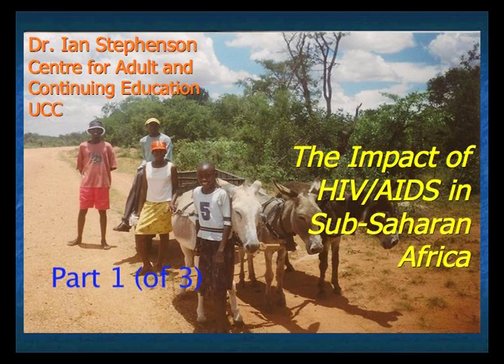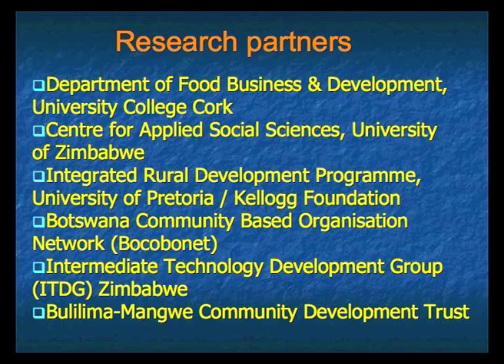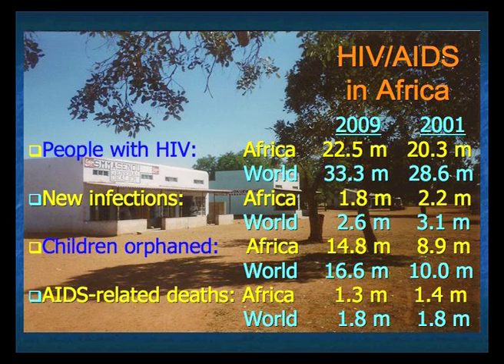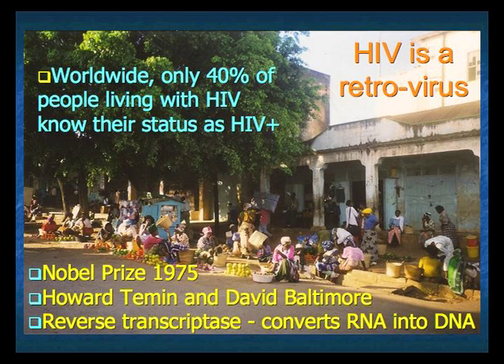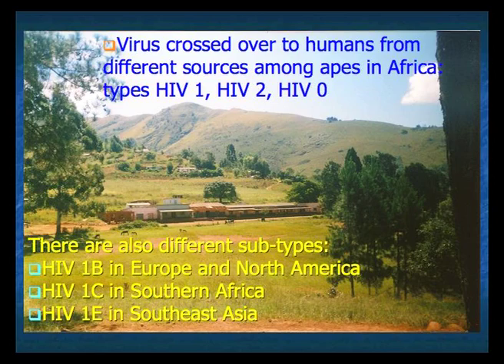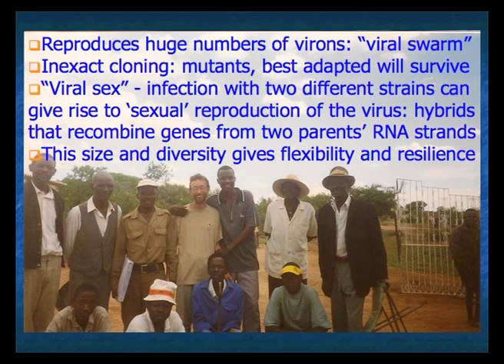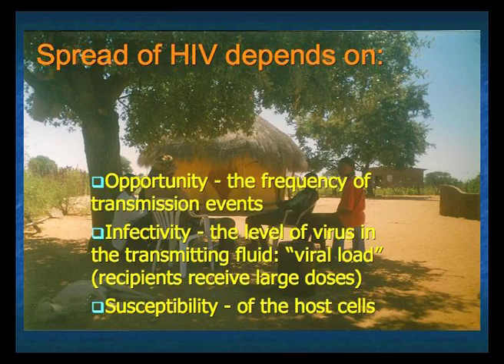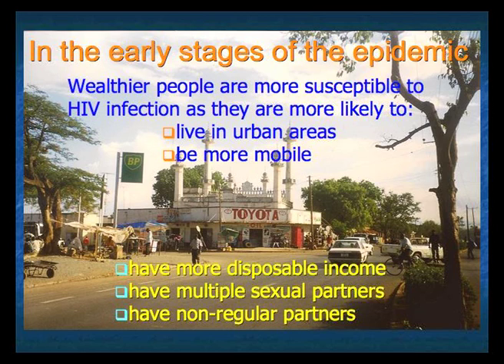HIV/AIDS in Africa talk part 1 (of 3)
"The Impact of HIV/AIDS in Sub-Saharan Africa: part 1 (of 3)" A University College Cork, Ireland, School of Science, Engineering and Food Science (SEFS) Public Lecture by Dr Ian Stephenson on 19th January 2011